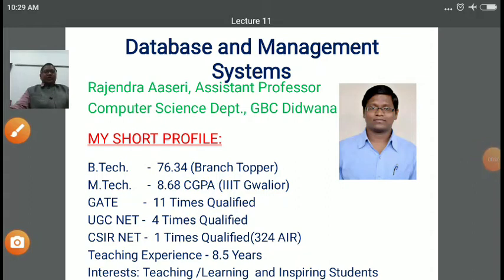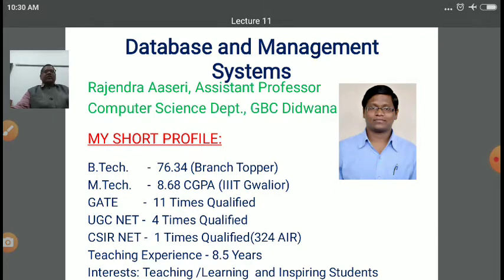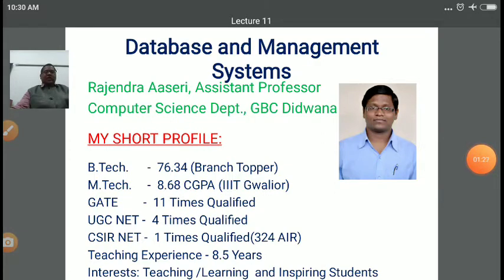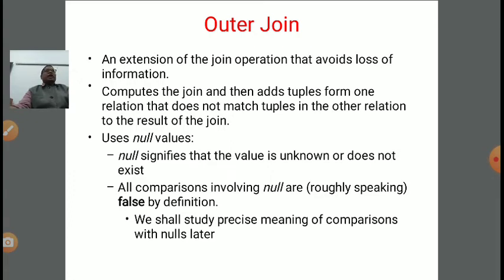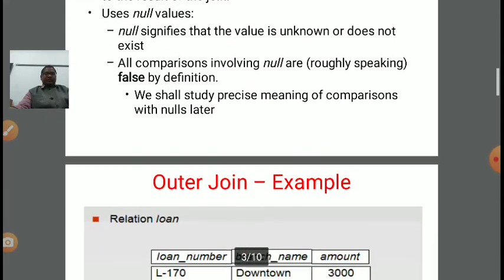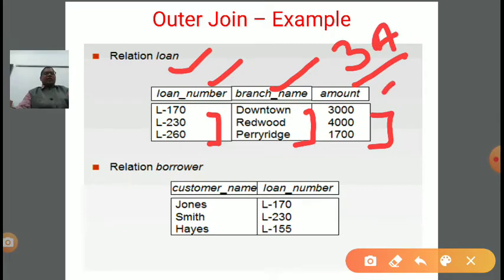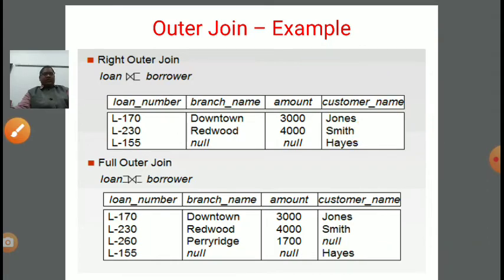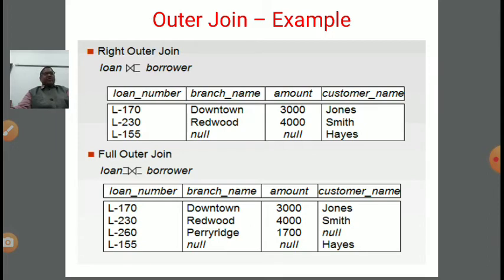Outer Joins ( Left, Right and Full ) in DBMS by Rajendra Aaseri, Assistant Professor GBC Didwana